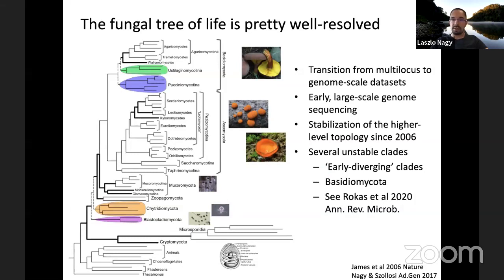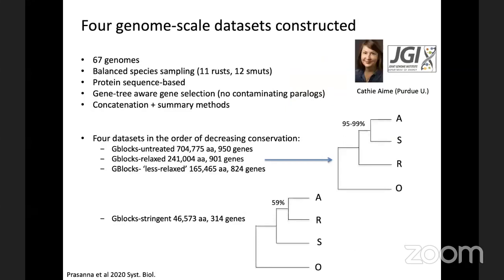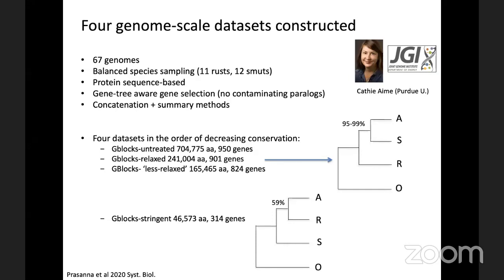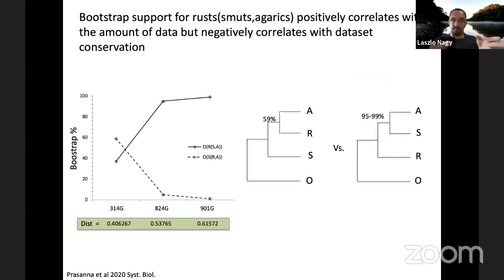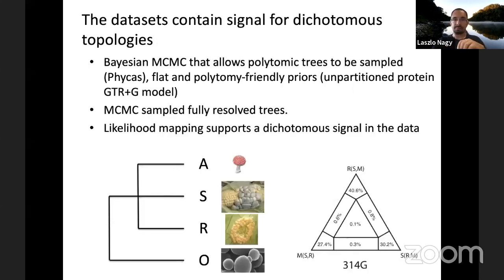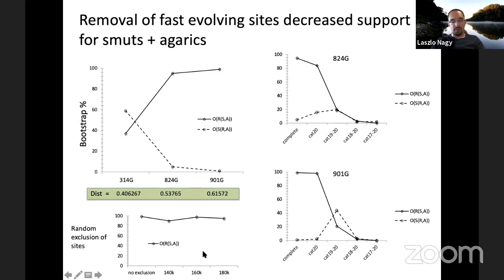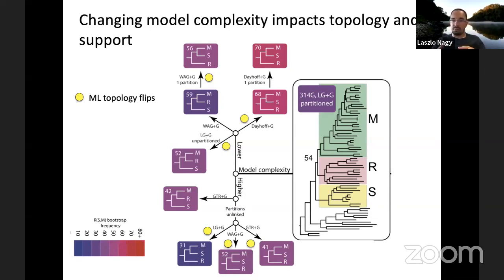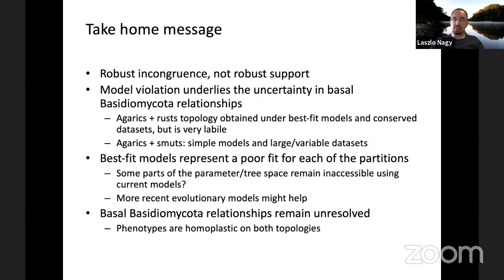VirtualPhyloComp2020 day 1 László Nagy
First Day Virtual symposium on Phylogenomics and Comparative Genomics 2020. Session 1 “Illuminating the Tree of Life”.

Talk by László Nagy (Biological Research Centre, Hungary) titled: "Resolving recalcitrant fungal relationships - are our best models good enough?”.